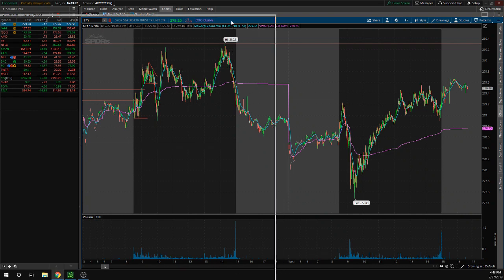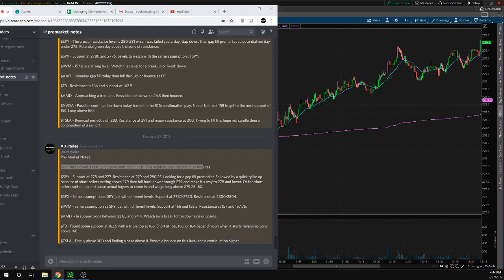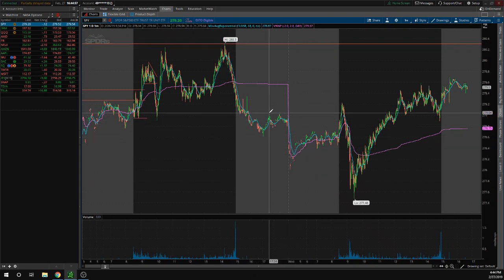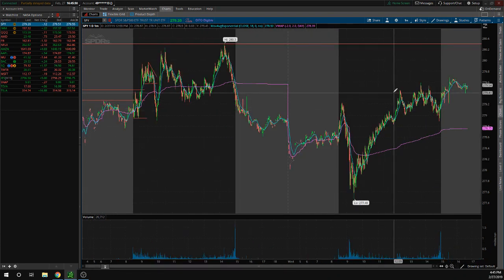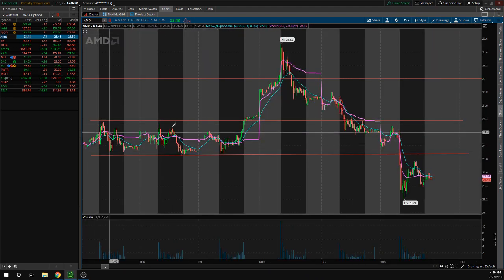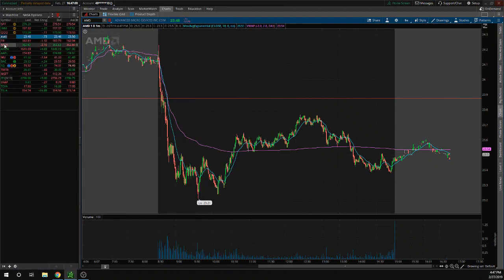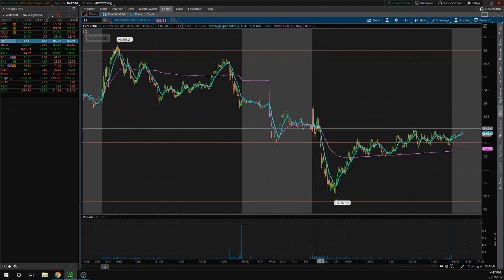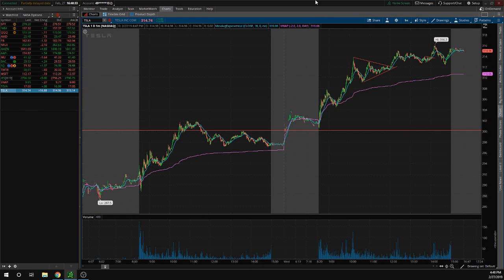Predicted SPY Perfectly | How to Make Pre-Market Notes | Day Trading Weekly Options